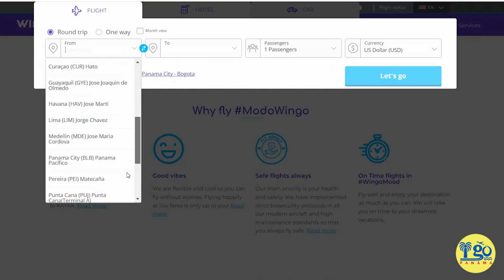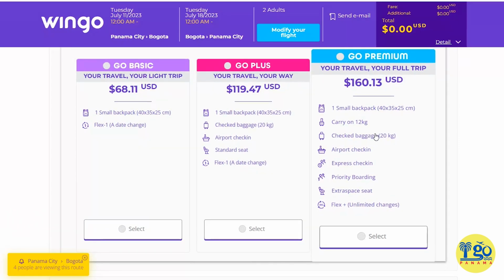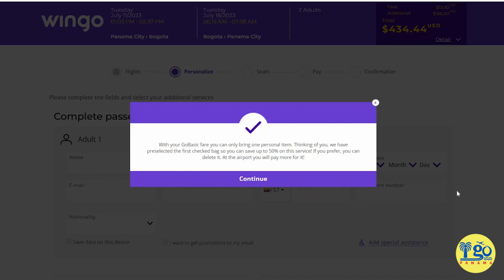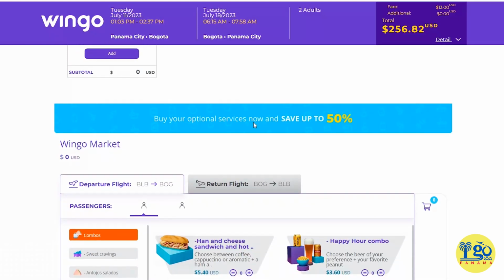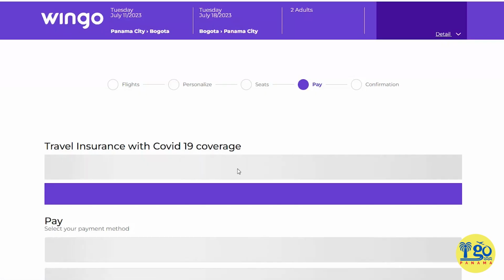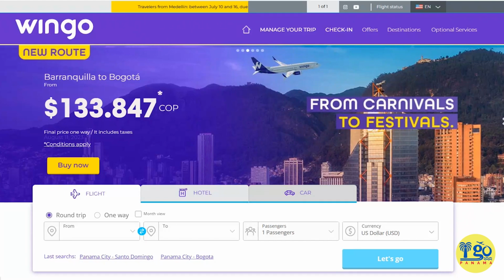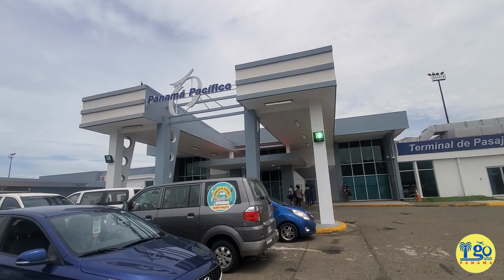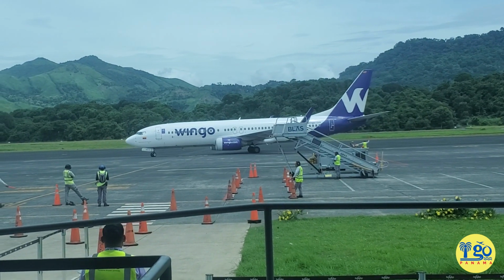How to get CHEAP Flights from Panama to Colombia, Costa Rica, Cuba, and More!!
What to know how to fly from Panama to other Latin American countries starting at less than $150 ROUNDTRIP?? Today's video will take you through the whole process on Wingo Airlines out of the Panama Pacifico airport (BLB), step by step!!! I'll show you how to make sure you don't accidentally overpay (like we did when we flew to Costa Rica. oops!). Taking a vacation from paradise has never been easier or cheaper!

Have questions about this video or anything else related to Panama? All of your questions about moving to Panama, retiring in Panama, living in Panama, or simply visiting Panama as a tourist on vacation can be asked on our I Go Panama Expats and Tourism facebook group! See you there!

🗺️ Must-See Panama – the 12 places most visitors come for, on one map
🏠 Life in Panama – cost of living, healthcare, visas, banking and schools
🧭 Niche Travel Guides – 75 guides built around how you like to travel
👥 I Go Panama Facebook Group – ask anything about visiting, moving to or living in Panama